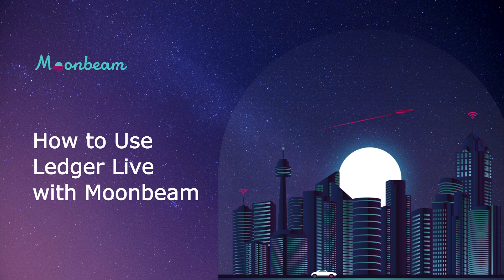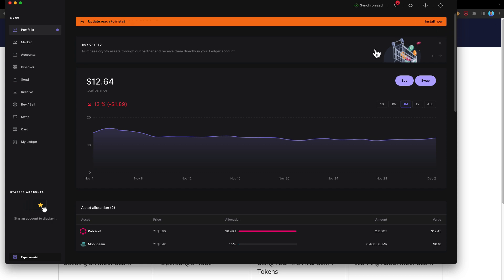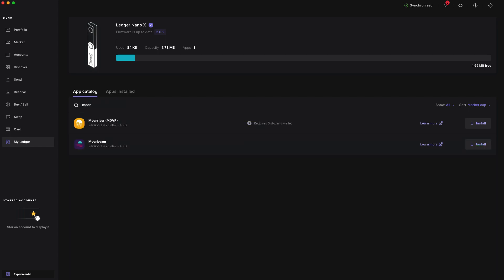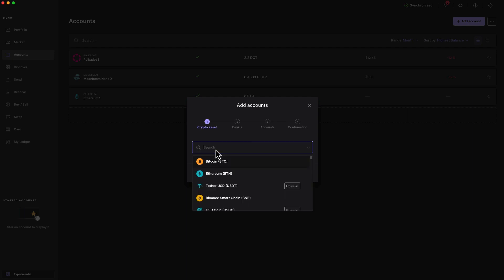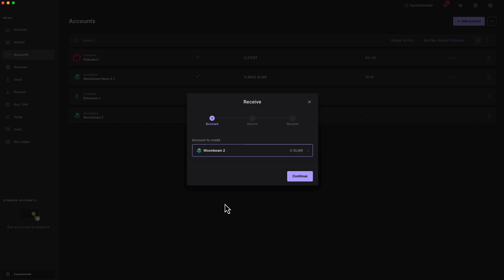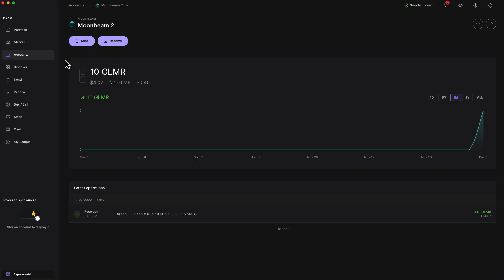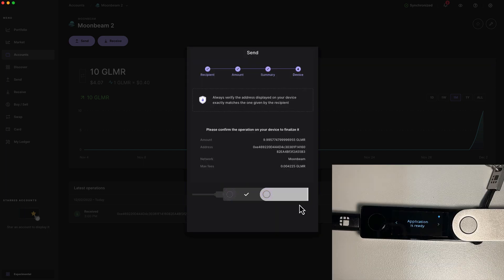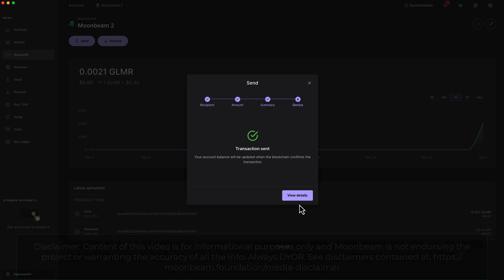How to Use Ledger Live with Moonbeam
In this video, you'll learn how to use Ledger Live for sending and receiving GLMR in conjunction with your Ledger Hardware wallet. If instead you're looking to interact with smart contracts (such as making a swap) with funds stored on your Ledger device, check out this video that demonstrates using MetaMask in conjunction with your Ledger Hardware Wallet